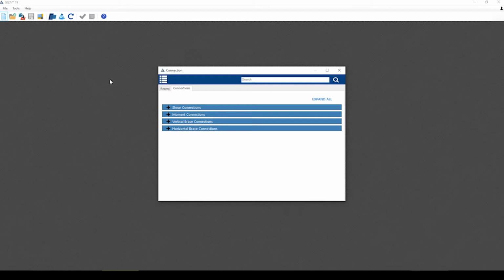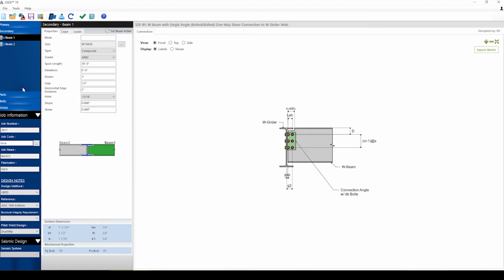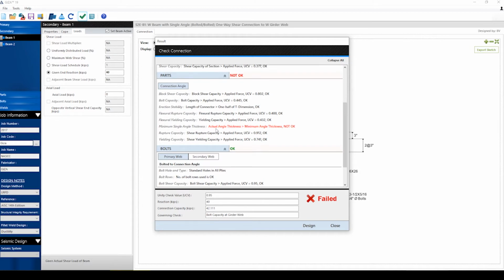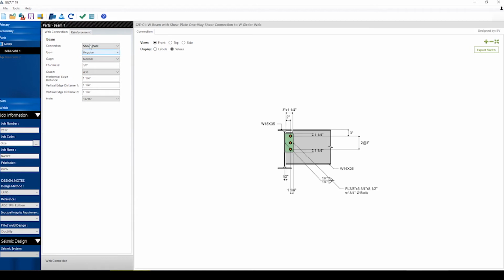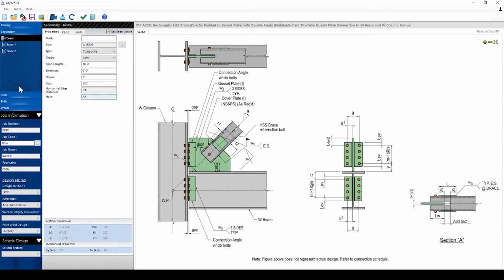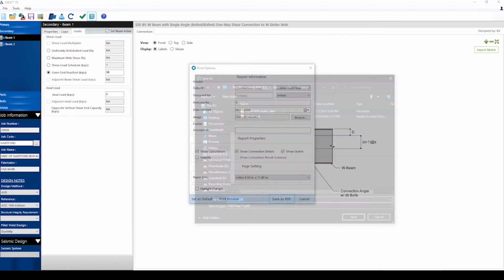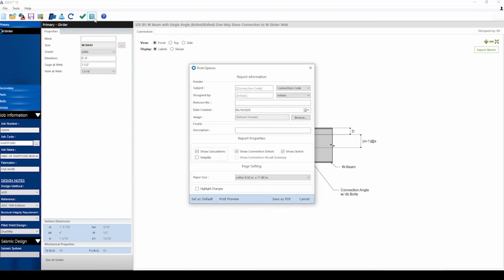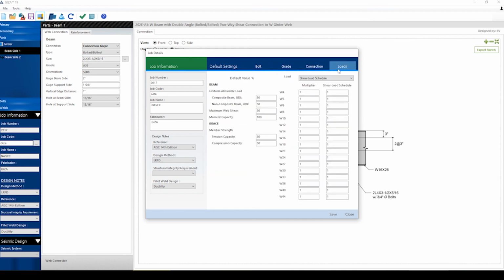Giza Lite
In this video, we go over the features of Giza Lite.